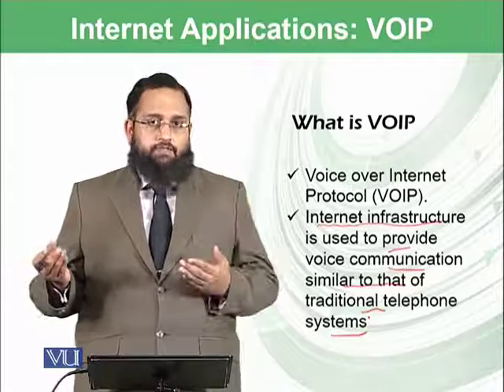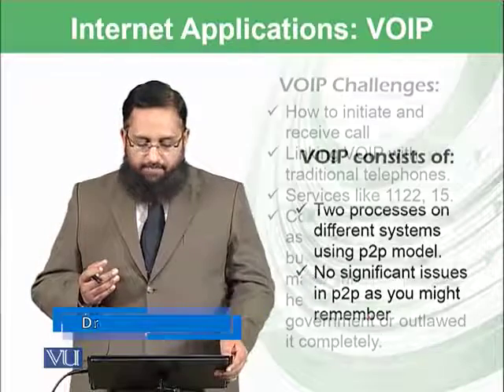CS 101 Topic 068